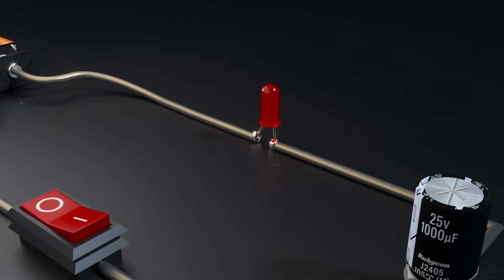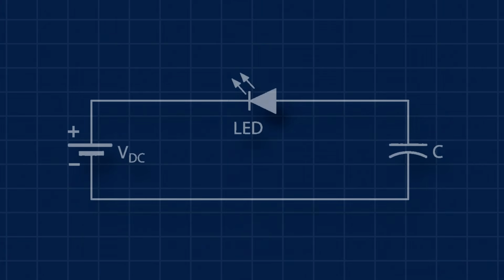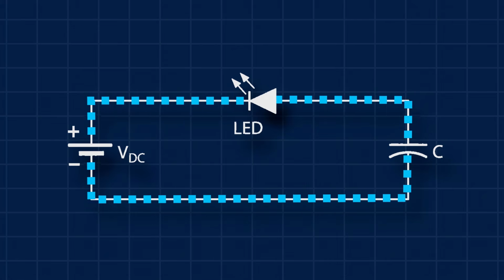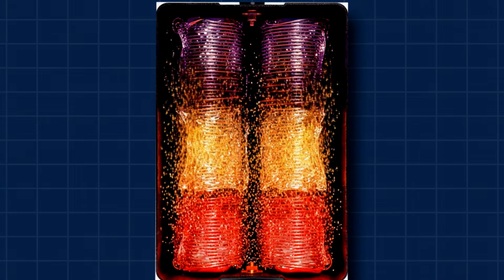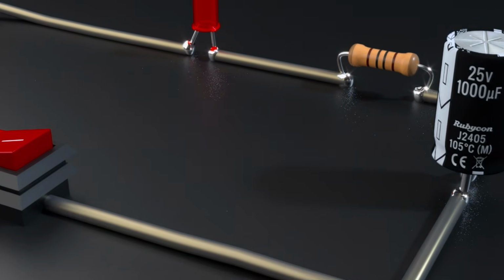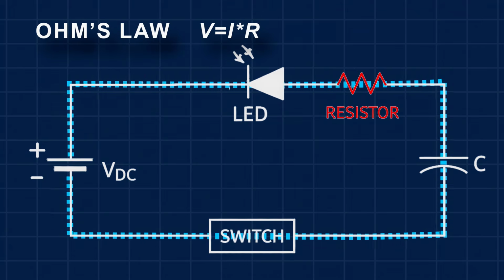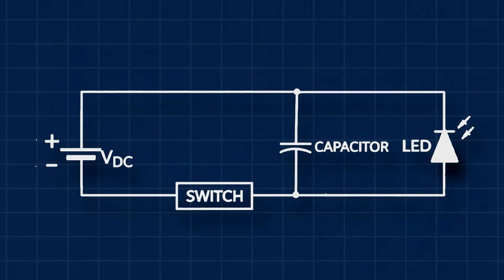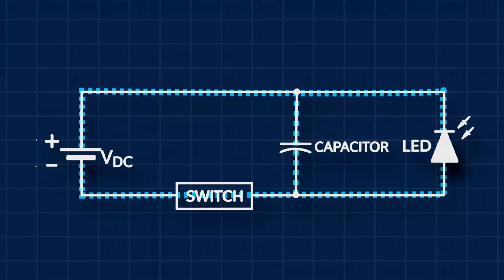How to Connect an LED to a Capacitor Without Burning It Out The Secret is the Resistor!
Stop killing your LEDs! 💡 Learn how to use resistors and capacitors in series or parallel to prevent fatal circuit errors and stop components from burning out in milliseconds. 🔥

⚡ Full Video Description
Have you ever built a simple circuit, flipped the switch, and watched your LED flash for a microsecond before burning out? It’s one of the most frustrating moments in electronics, but the cause is pure physics. Today, we’re breaking down the interaction between an LED, a capacitor, and a resistor to find out how to prevent that fatal error.

In the world of electricity, logic is often betrayed by physics. Without a current-limiting resistor to act as a "speed bump" for electrons, Ohm’s Law is bypassed. The current shoots through the LED at maximum speed, the internal junction overheats, and the semiconductor is destroyed in milliseconds.
🛠️ What You Will Learn:
* The Power of Resistance: Adding a resistor in series introduces a known value of opposition, forcing the remaining voltage to limit the current.
* The Capacitor Trap: When "empty," a capacitor acts like a wire (short circuit), demanding a massive surge of current the moment power is applied. * Series Circuits: Learn how a charging capacitor creates "back pressure" that gradually dims the LED until the current stops completely.
* Parallel Circuits: Understand why a capacitor in parallel smooths voltage but does not limit current, leaving your LED exposed to full battery voltage.  ⚠️🔬 Engineering Principles:
* Ohm's Law: Voltage equals Current times Resistance (V = IxR).
* Inrush Current: The surge that happens because there is no resistor to slow the initial flow into a capacitor.
* Parallel Vulnerability: Why an LED in parallel is still directly exposed to excessive current regardless of the capacitor's presence

✍ABOUT    @chrvoje_engineering
Engineering is an exciting field, as well as a challenging one. Like many fields, many people wish to learn and grow from within. This is where                @chrvoje_engineering   comes in. The goal of the  @chrvoje_engineering             channel is to make learning engineering fun and to show people that engineering is doable by anyone. Engineers are not the only ones interested in engineering though, many people such as engineers are interested in watching to learn and understand how engineering works.
This  @chrvoje_engineering     offer engineering videos for everyone

🕒 Chapter Timestamps
00:00 – 🎣 Intro: Why Your LEDs Keep Burning Out
00:27 – 🔬 Series DC Circuit: Simple DC Circuit with Battery, Capacitor and LED
00:49 – 🔬 Series DC Circuit: Behavoir of Capacitor in Series DC Circuit
00:58 – 🔬 Series DC Circit: Why LED will burn without Resistor
01:26– 📉 Series DC Circit: Adding Resistor to a circuit, prevent that LED is burned
01:58– 📉 Series DC Circit: The "Empty" Capacitor: Why it Acts Like a Wire
02:26– 📉 Series DC Circit: Why LED will fade off
02:49 – 🔬 Parallel DC Circuit: Parallel DC Circuit with Battery, Capacitor and LED
03:26 – 🔬 Parallel DC Circuit: Behavoir of Capacitor in Parallel DC Circuit
04:18 – 🔑 End

📜 Script:
The script is made from a reference source by Hrvoje Cocic

🎦 ANIMATION IS MADE:
This software is very "user-friendly" and not so hard to use, I recommend it to everyone.
✅3D ANIMATION/RENDERING: 3D max 2015, Vray 3.0, Phoenix fd
✅ VIDEO EDITING: Adobe After Effects, Adobe Premier
✅ VOICE EDITING: Adobe Audition

🔩 EQUIPMENT USED:
ACER Predator Helios 18 AI NH.QVWEX.004 -
✅8" UHD+120Hz IPS
✅Core Ultra 9 275HX, 96GB
✅3TB SSD

Drop your questions and feedback in the comments below. We're here to help and provide you with the engineering knowledge you crave